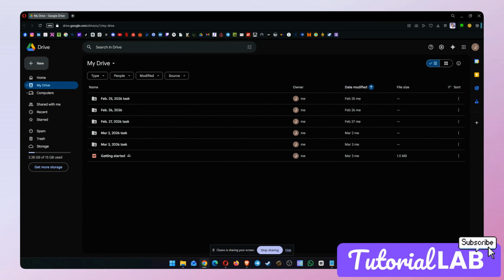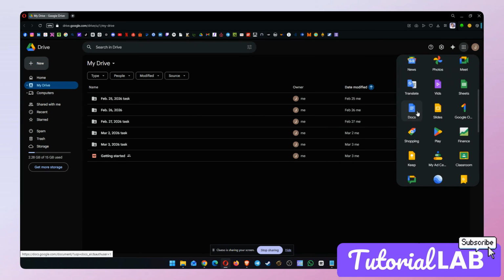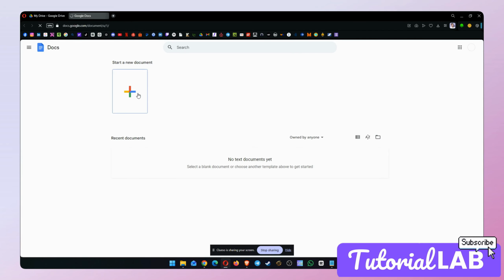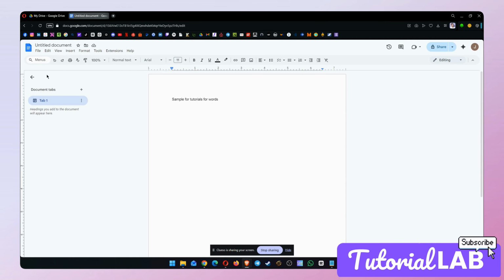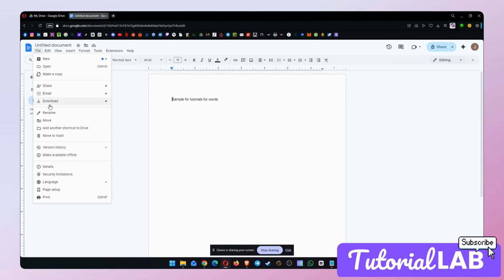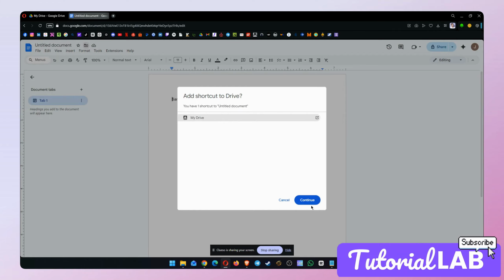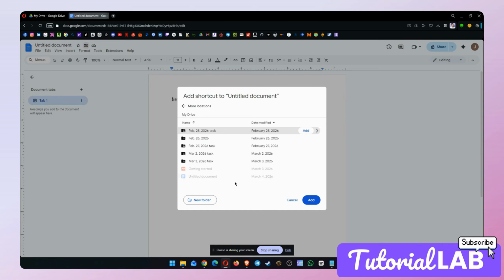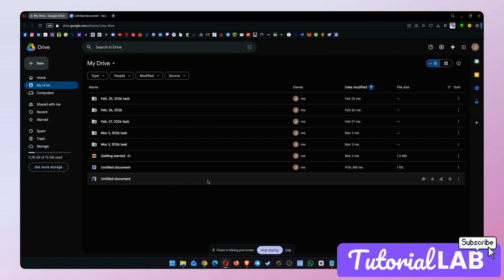How To Save Document In Google Docs To Google Drive (Step By Step)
How To Save Document In Google Docs To Google Drive

Hello everyone! In this tutorial, I’ll show you exactly "How To Save Document In Google Docs To Google Drive" so your work is safely stored and easily accessible. If you’ve been searching for ways to use "google docs autosave tutorial" or want to know "how to move google doc to folder", this beginner-friendly guide will walk you through each step.

We’ll go through creating or opening a document, ensuring it’s automatically saved, and organizing it in the right folder for easy access. You’ll also learn the "google docs offline saving guide" so you can continue working even without an internet connection, and how to move files seamlessly between folders in Google Drive. I’ll share tips to make sure your documents are always backed up and properly organized.

By the end of this guide, you’ll confidently know how to save and manage Google Docs in Google Drive. You’ll be able to keep your documents secure, organized, and accessible anytime, online or offline.